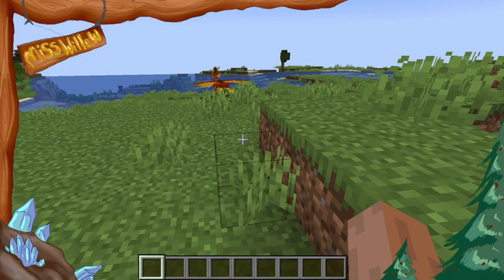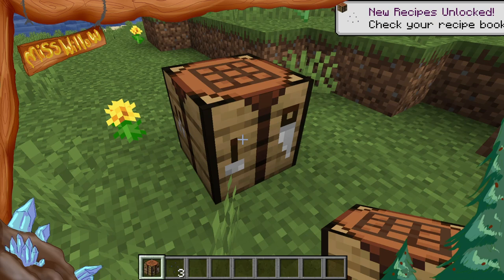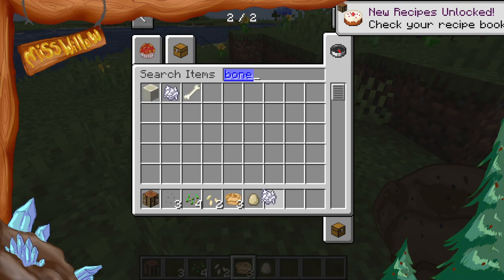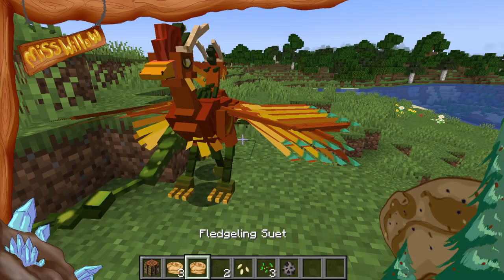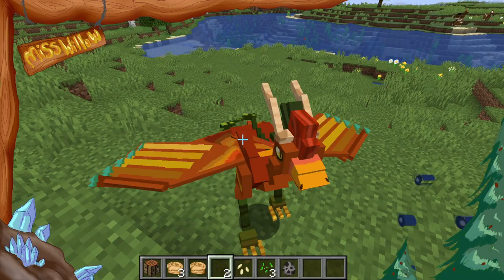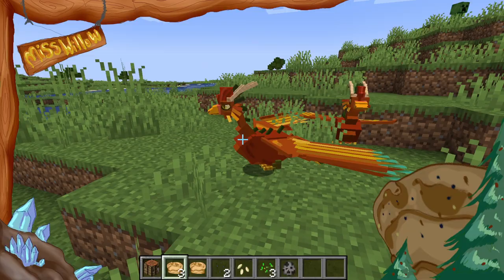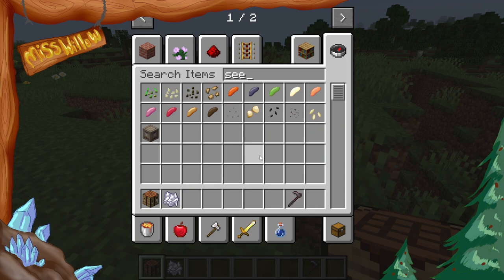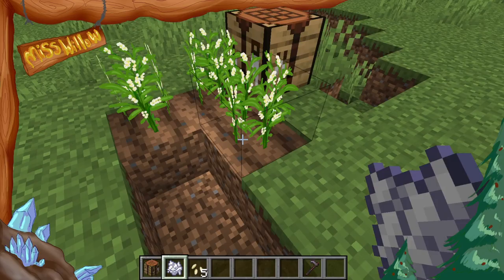How to Tame a Basilisk in the Farrendale Archipelago Mod! Minecraft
Here's an update video showcasing my own mod which now allows it's first ever fantasy creature; the basilisk! Here is a guide on how to find and tame this mythical being and keep it as a pet!

Download my mod here! Check back for frequent updates on this